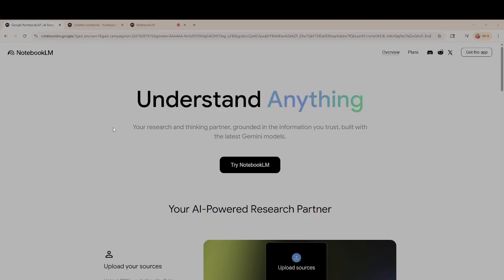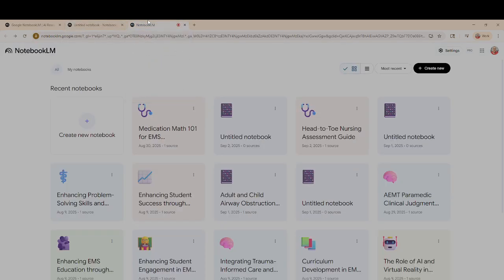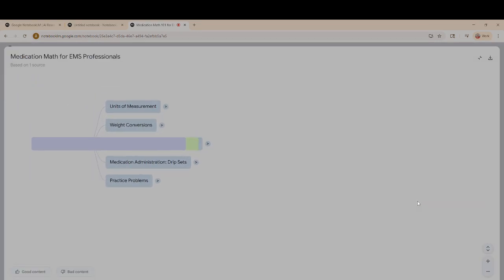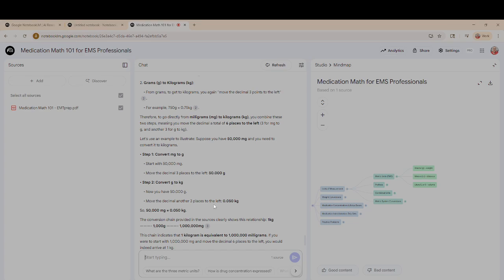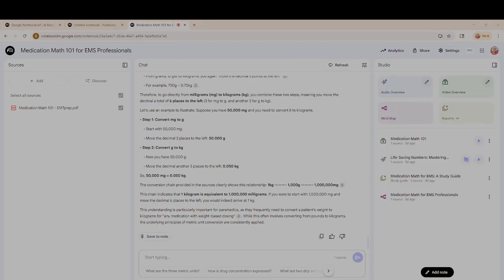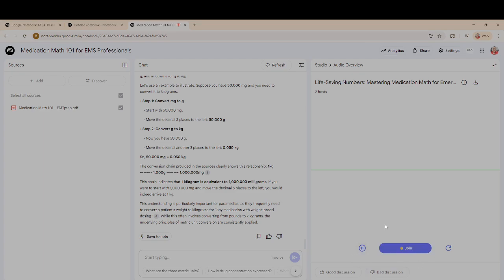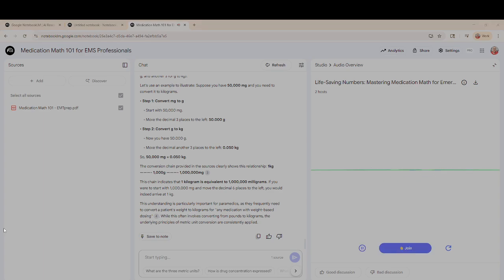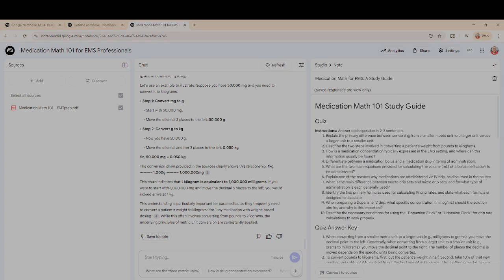A Free AI Notebook- Learn to Use Google Notebook LM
A Free AI Notebook- Learn to Use Google Notebook LM to study and pass courses.